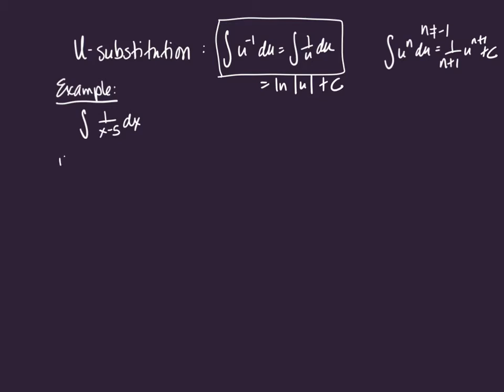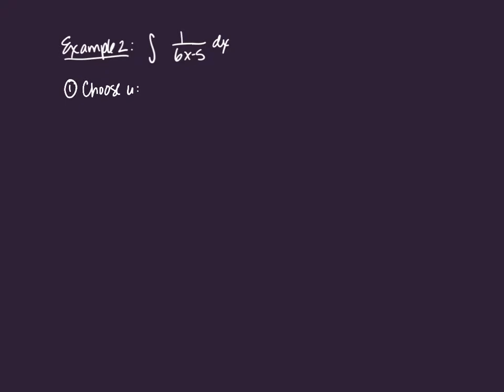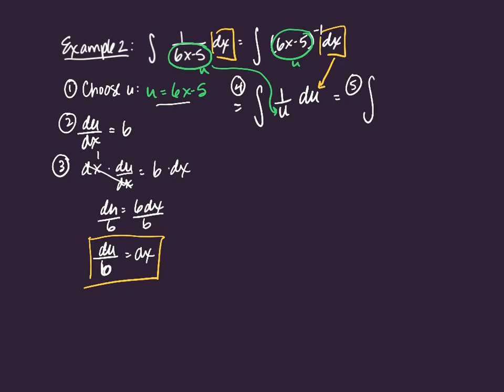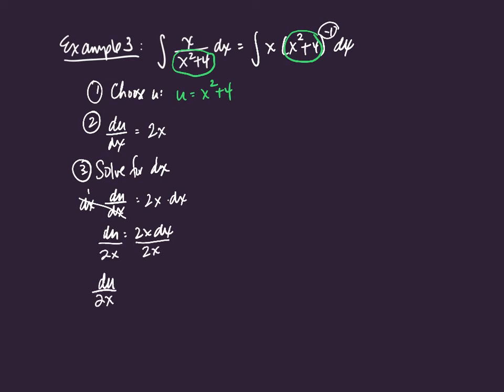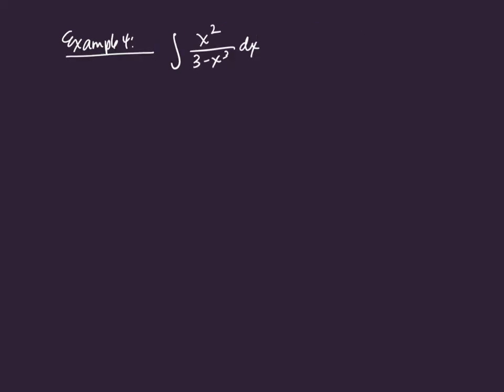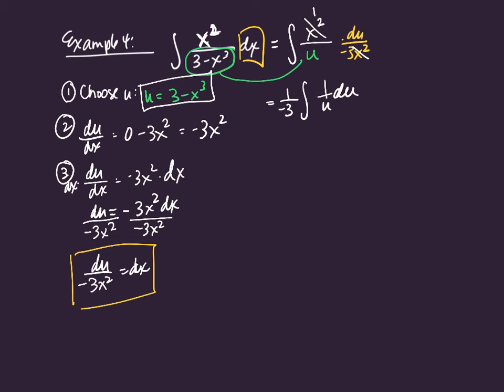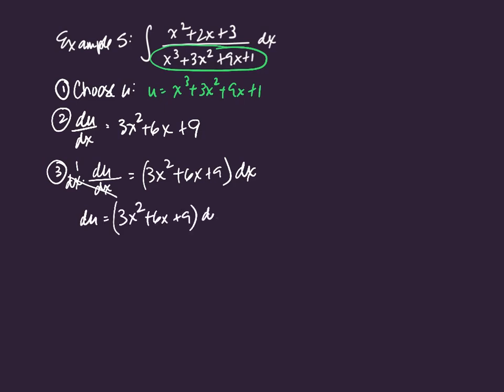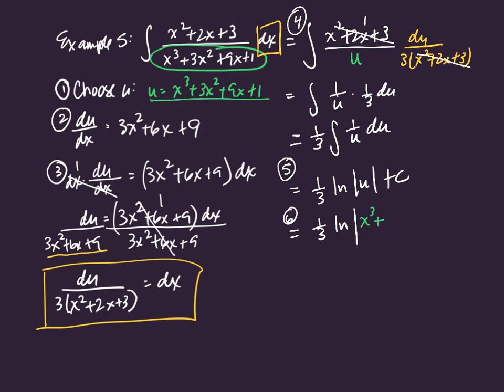U-substitution for u^-1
A few examples of u-substitution technique to get u^-1